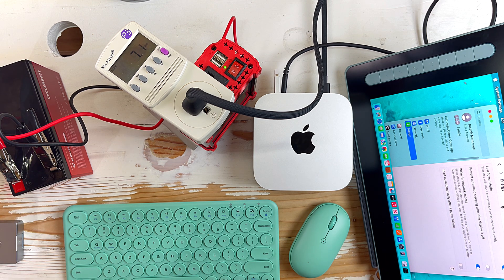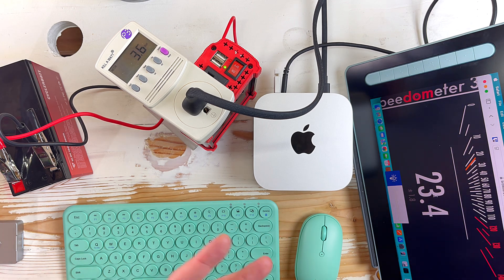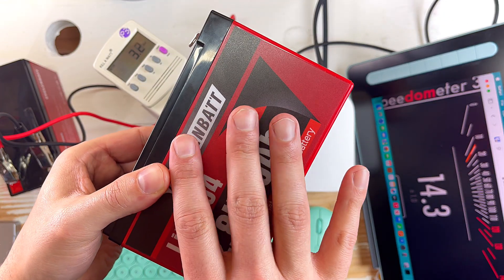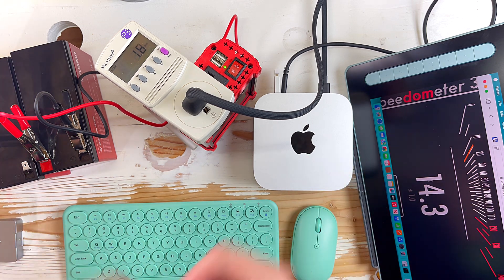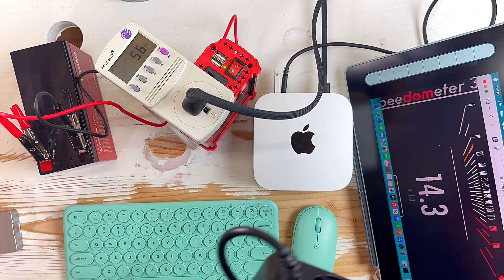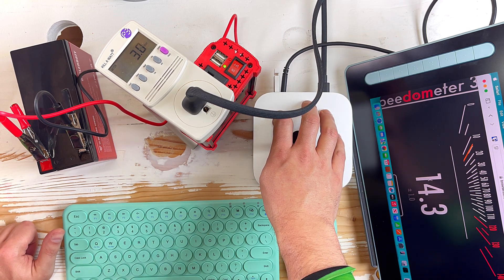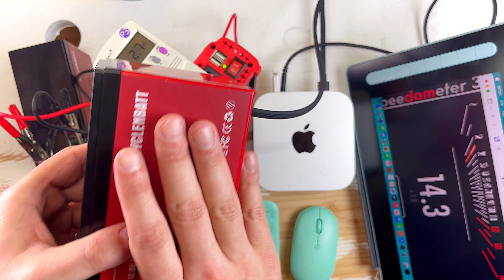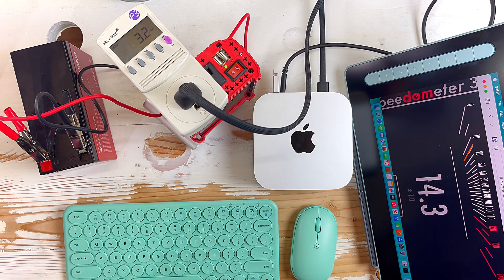M4 Mac Mini - Low Power Mode Is Crazy!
The M4 Mac Mini uses 1-2 watts idle, this is insane for such a powerful machine.